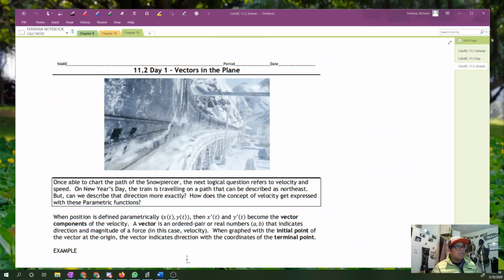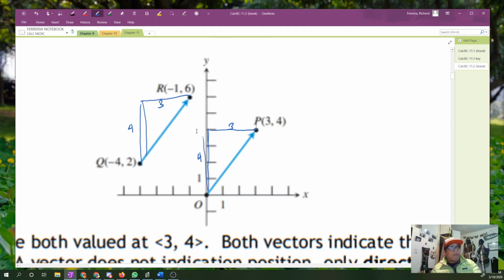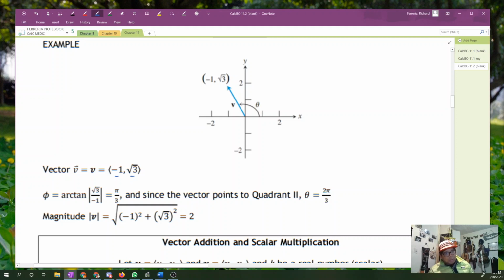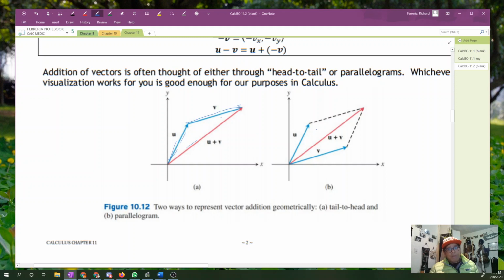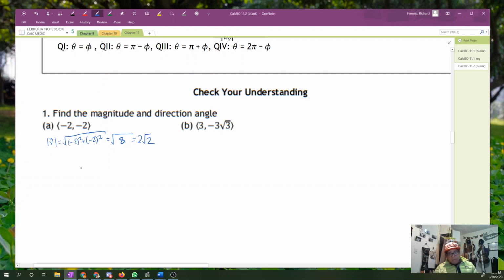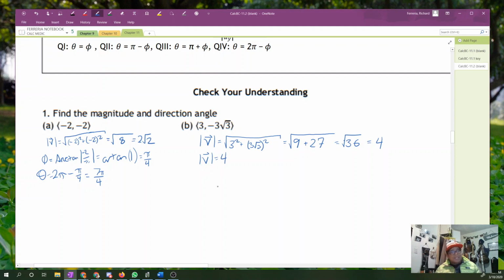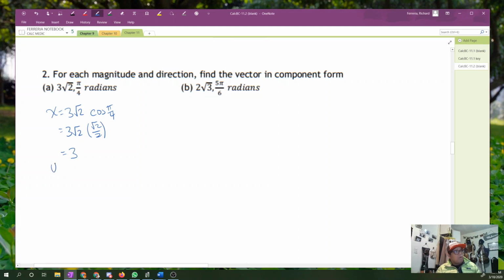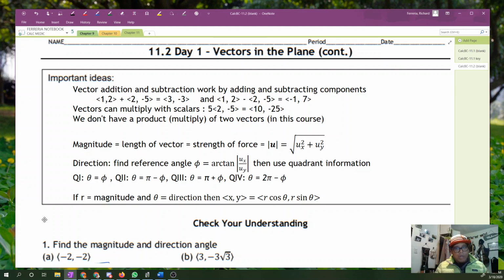Calculus 11.2 Day 1 (old version)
Vectors, vector sums and difference, magnitude, direction

MISTAKES!
Arctan phi = u_y / u_x!

1(a) The vector is in QIII, theta = 5pi/4
1(b) The vector is in QIV, theta = 5pi/3